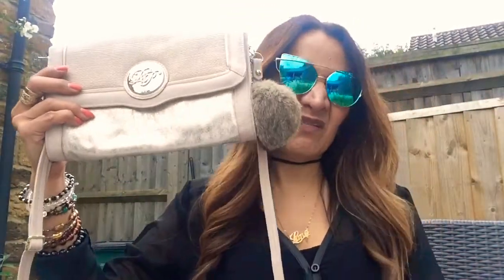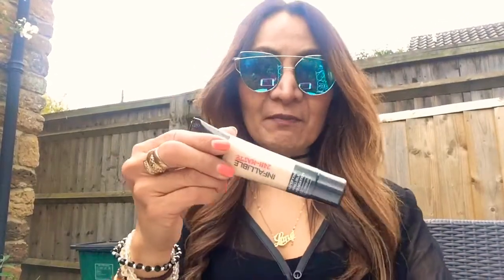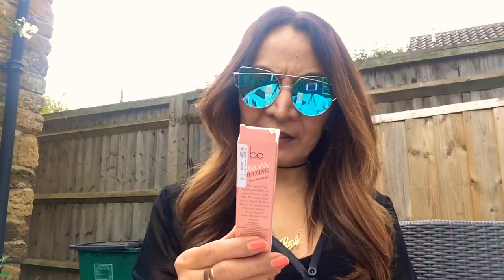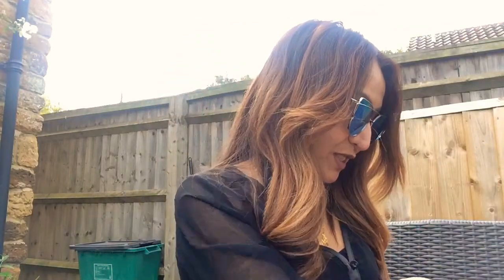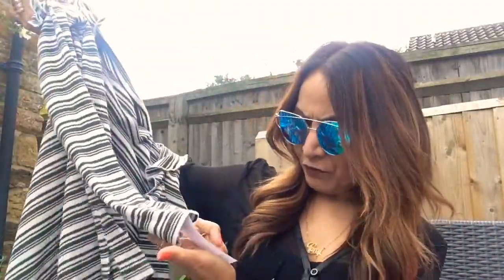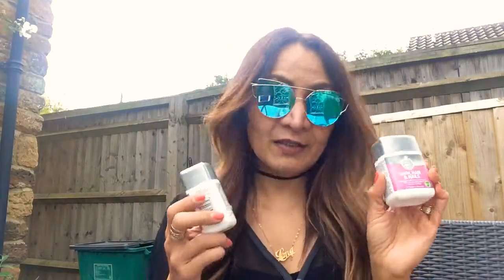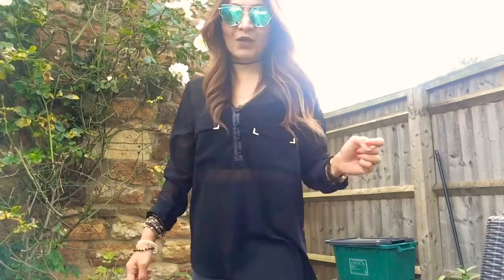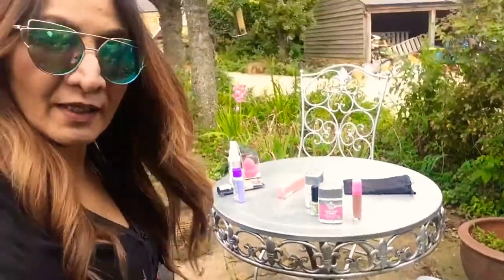August Favorites + Make-up+ Tkmax Haul from True housewife of Northamptonshire😘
My August Faves with Haul from Superdrugs New Make-up and Haul from tkmax with Ootd and New baby Puppy coming soon.Watch Gyko Hagan soon😘